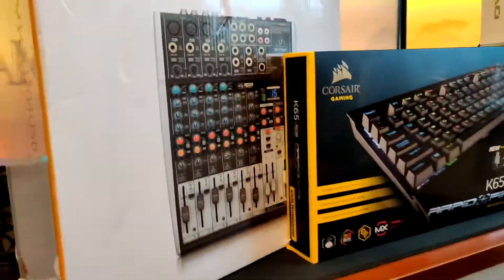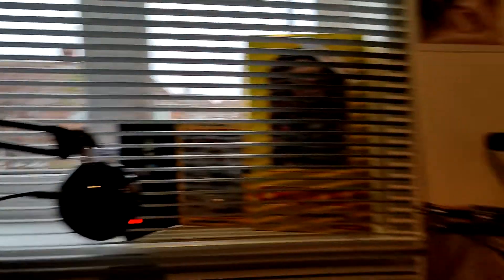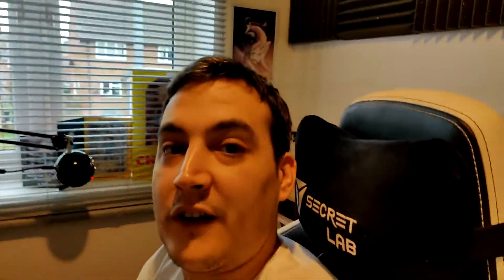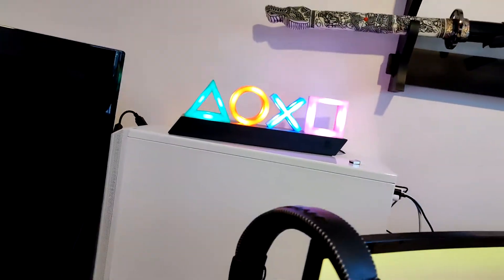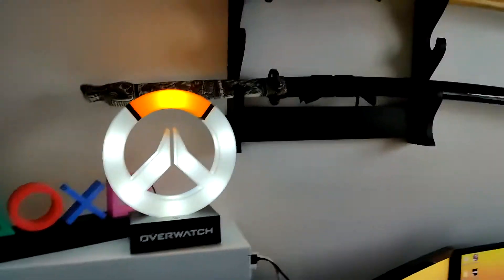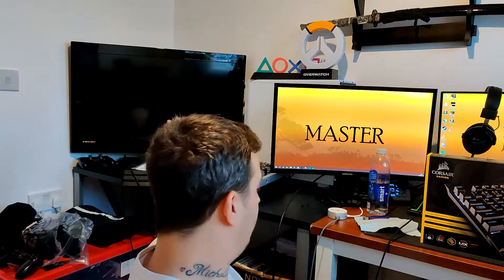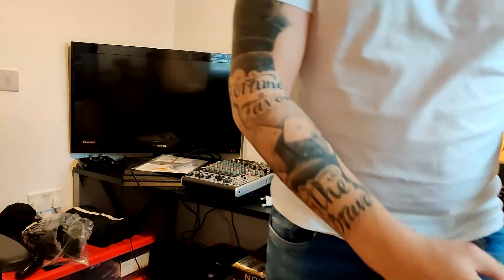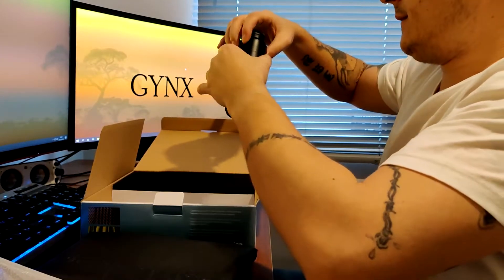Christmas Goodies Unboxing & Setup!